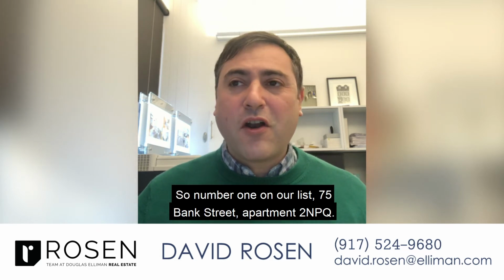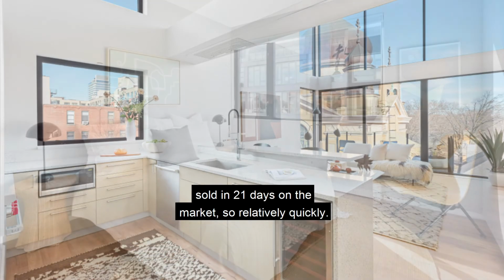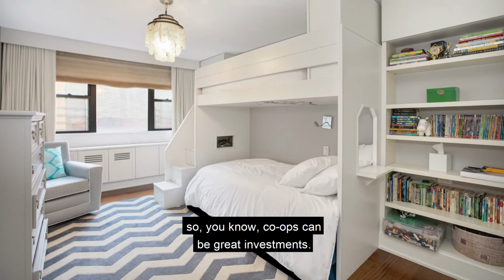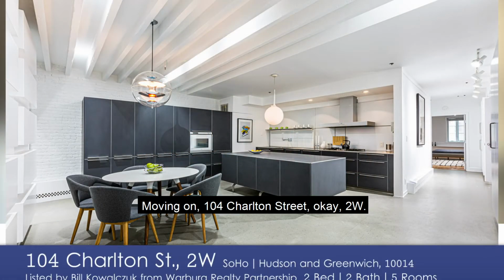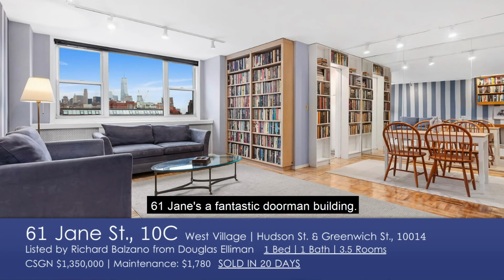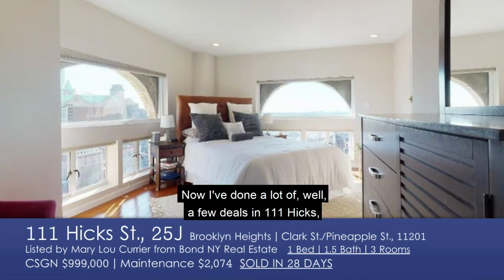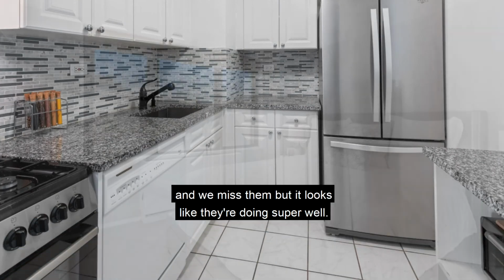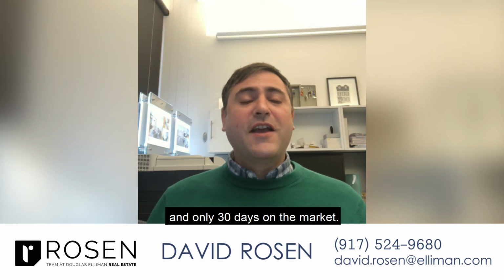What’s Selling in NYC This February?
Welcome to your second real estate market update of 2021! I have nine more homes to show you that sold in 30 days or less in the last 30 days. As always, these properties will tell you what’s selling close to asking price here in New York City. One of these homes even sold in just two days!